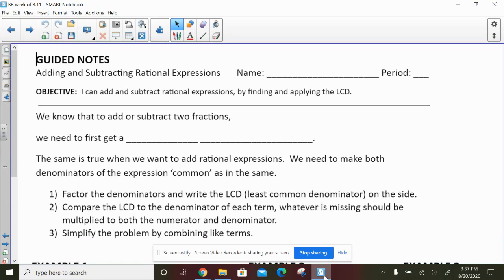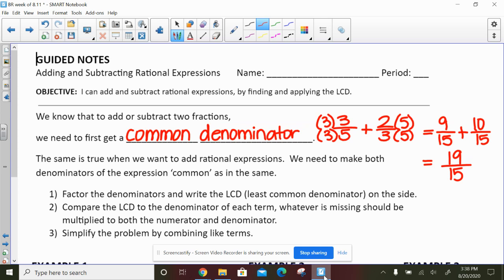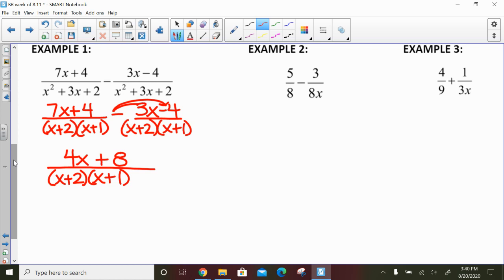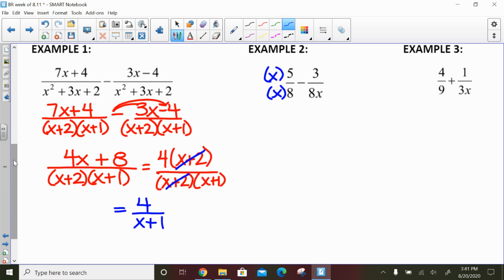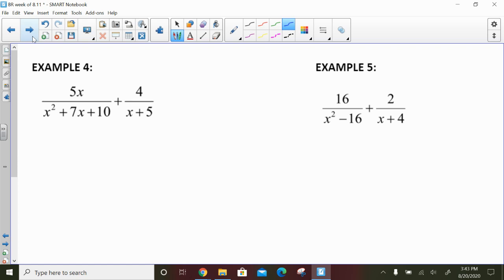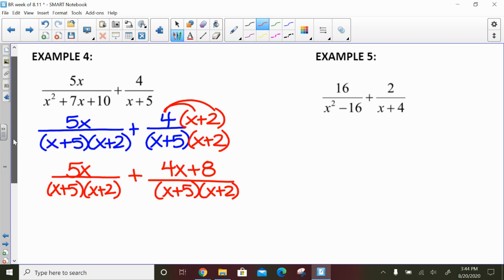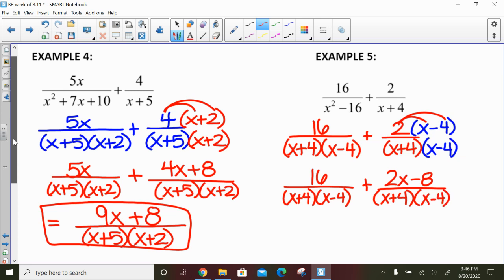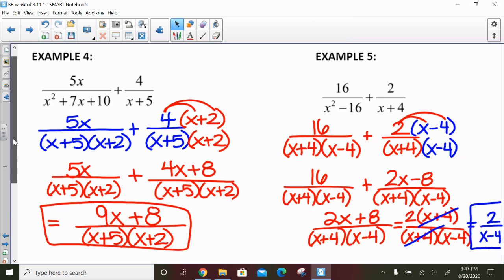Adding and Subtracting Rationals Examples 1-5